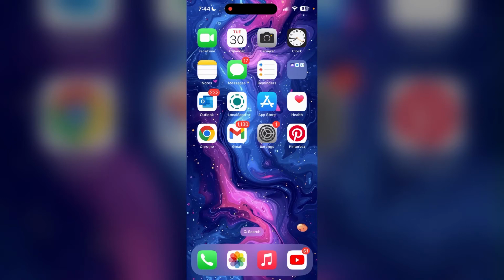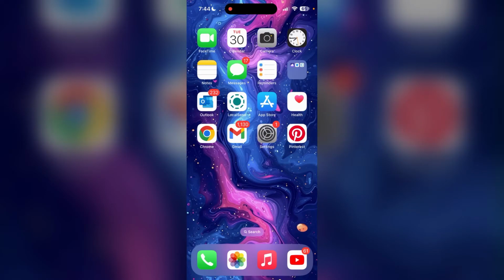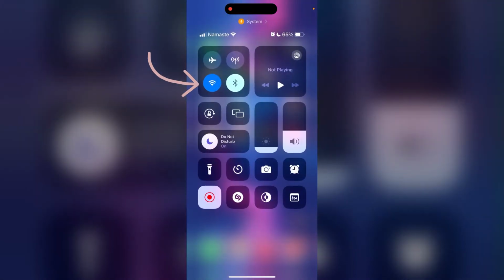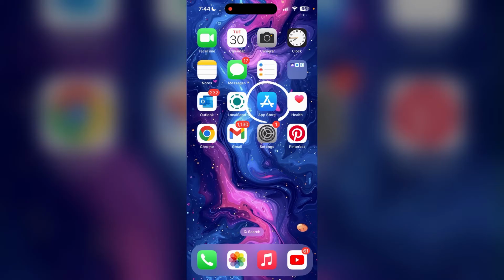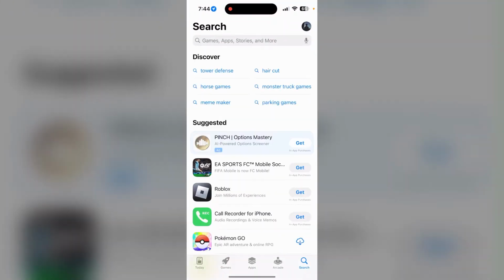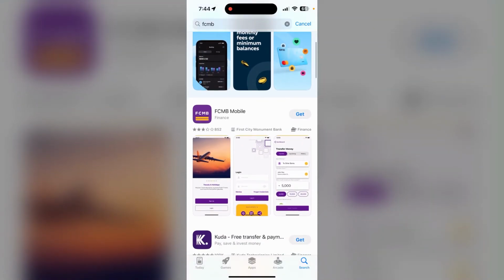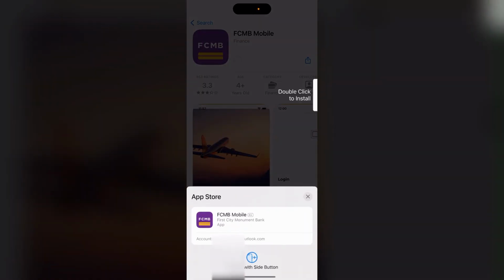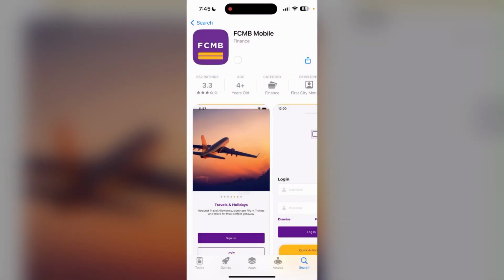How to Download FCMB Bank App 2024?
Unlock the power of convenient banking with our comprehensive guide on how to download and install the FCMB Bank App! Dive into this step-by-step tutorial to seamlessly navigate the process of setting up the app on your device. From accessing account information to making transactions on the go, we'll walk you through everything you need to know to make the most of FCMB's mobile banking platform.
Join us as we explore the features and functionalities that make banking easier and more accessible than ever before. Don't miss out, watch now and take control of your finances with the FCMB Bank App!